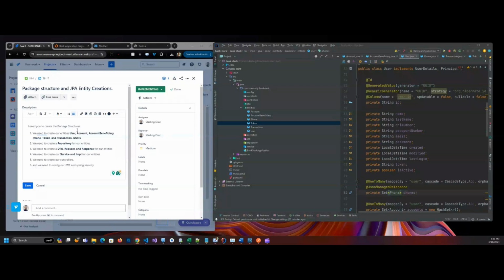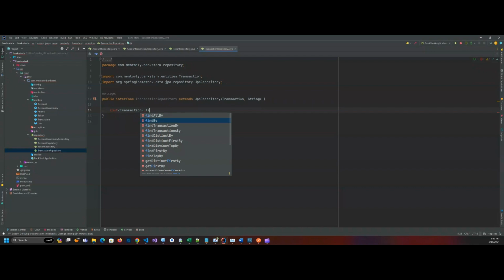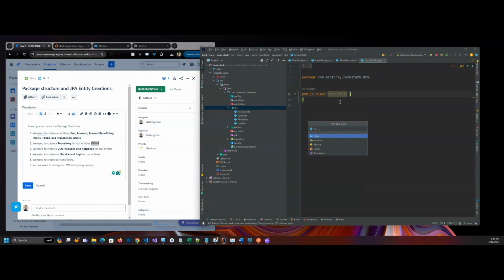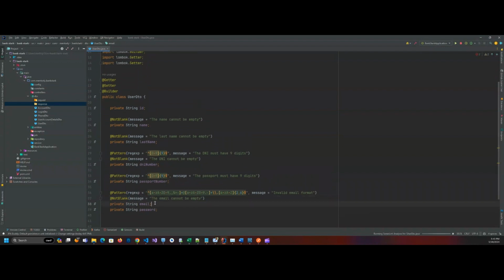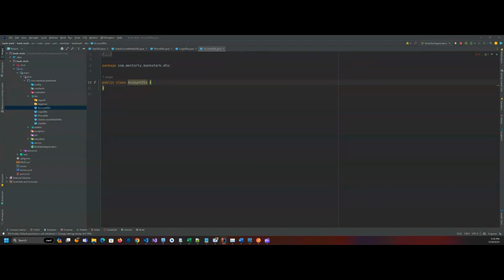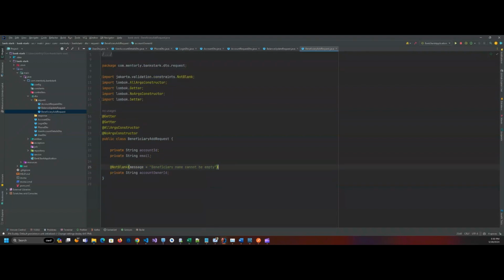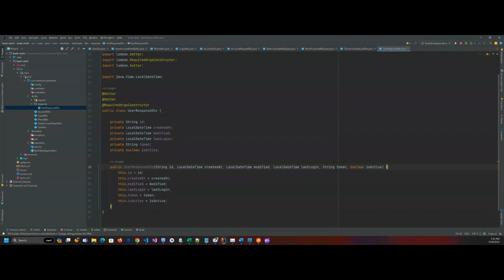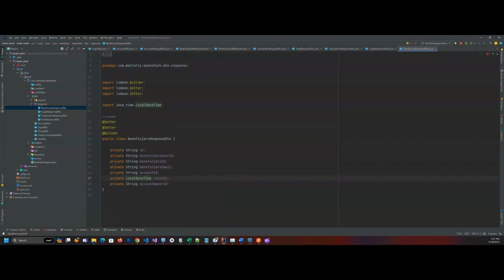FULL STACK BANK APPLICATION SPRING BOOT 3 ANGULAR 18 DOCKER MYSQL PART.4